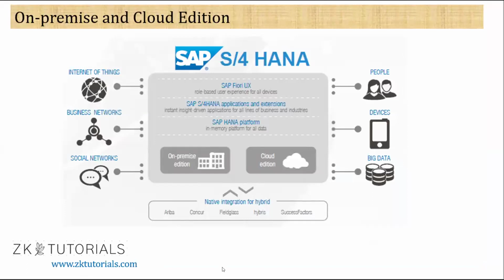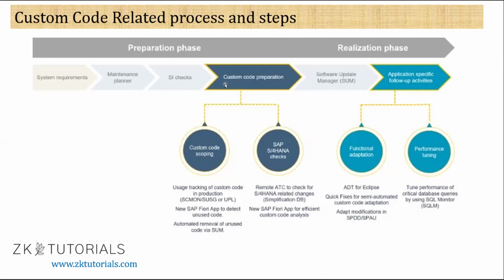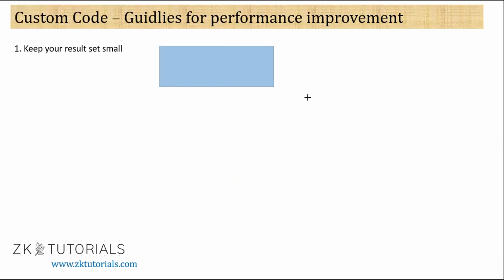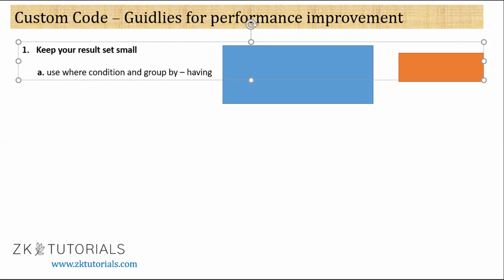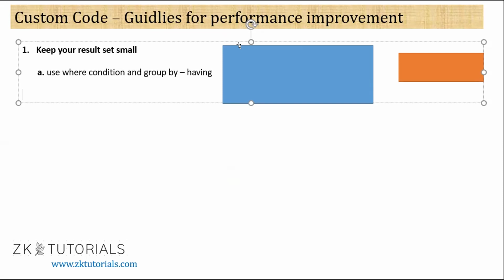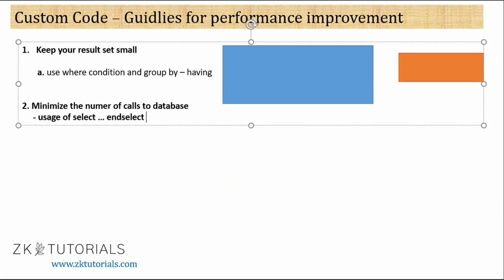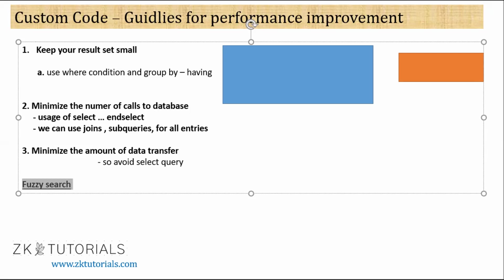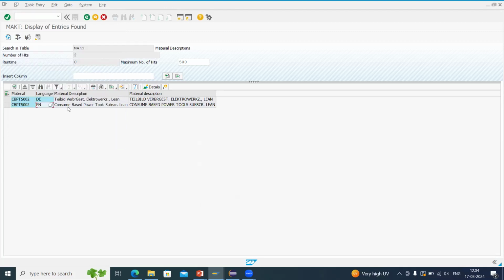8.4 Performance Guidelines for Custom Code | SAP ABAP on HANA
8.4 Performance Guidelines for Custom Code | SAP ABAP on HANA